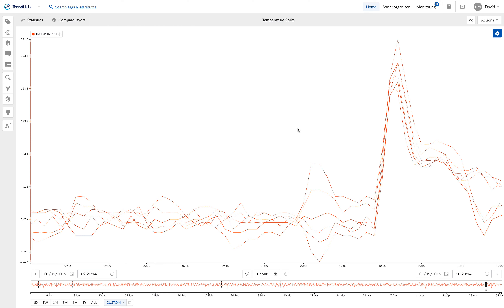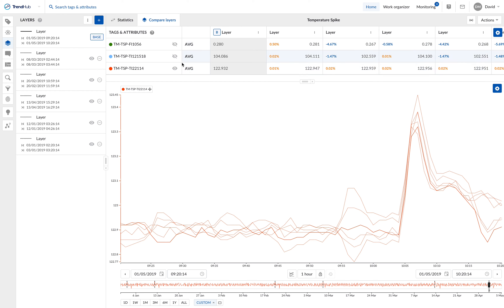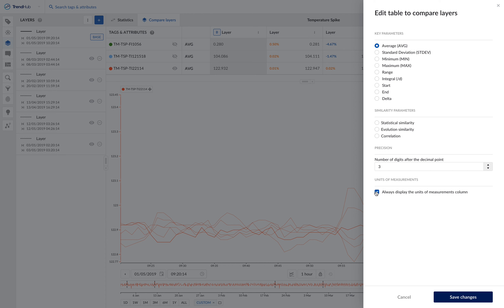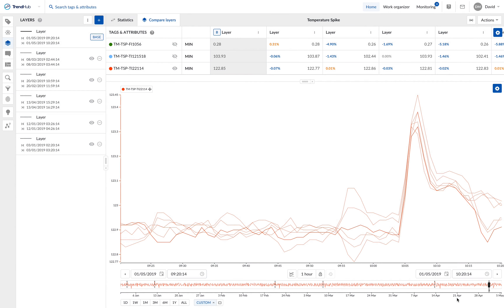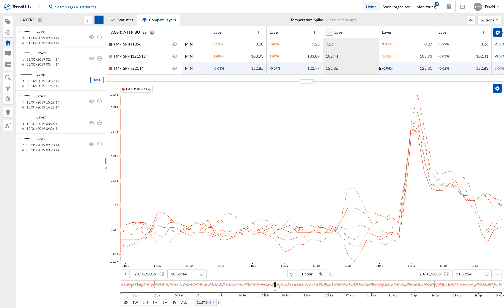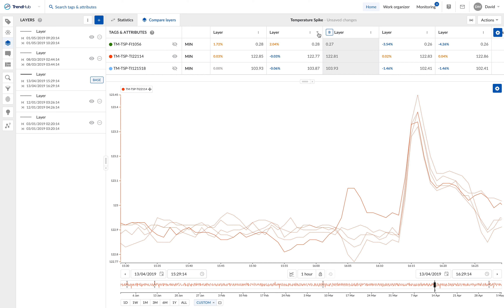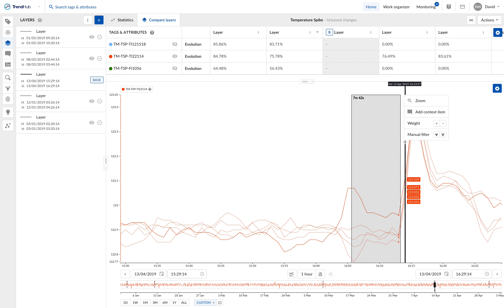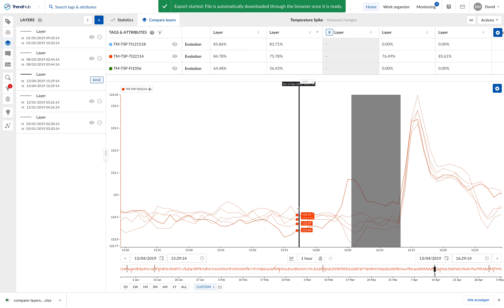TrendMiner - Layer Comparison Table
In this demonstration, we will explore how this feature allows you to compare different layers within your data visually and numerically. By utilizing the compare layers button and the user-friendly interface, you can access a range of statistical information for your analysis.

The Layer Comparison Table offers customization options for the displayed statistics, tailoring them to your specific needs. TrendMiner provides a comprehensive set of options, including average values, minimum and maximum values, range values, and other key statistics.

In addition to comparing key statistics, you can also analyze similarity measurements such as evolution similarity and correlation. These metrics provide a deeper understanding of your data, highlighting similarities and deviations among different layers.

The reference layer functionality enables you to establish a baseline for comparison, triggering recalculations of statistics when changes are made. This helps you accurately track and analyze the differences between layers.

In our video, we will guide you through the various features of the Layer Comparison Table, including sorting and filtering options, as well as the ability to export the data in an Excel file for further analysis.

Join us as we demonstrate how TrendMiner empowers you with comprehensive layer analysis, helping you uncover valuable insights within your industrial data. Let's dive into the capabilities of the Layer Comparison Table together.